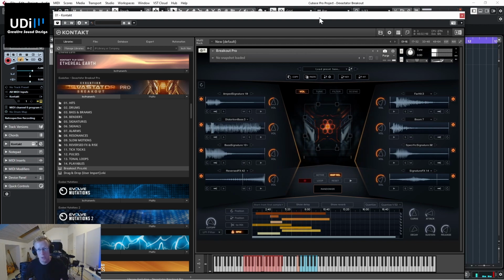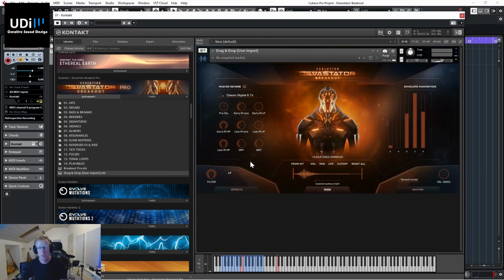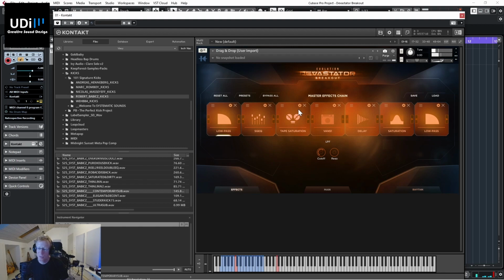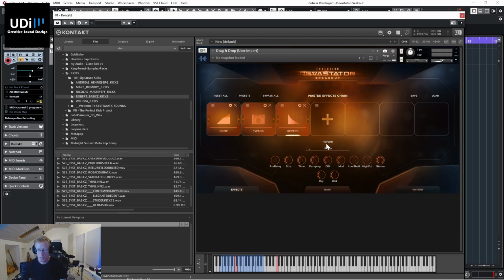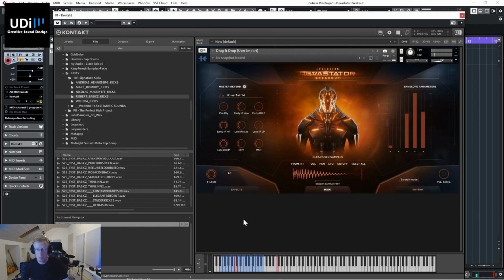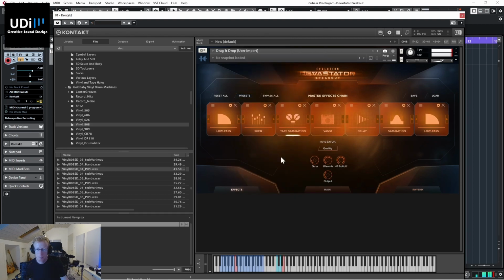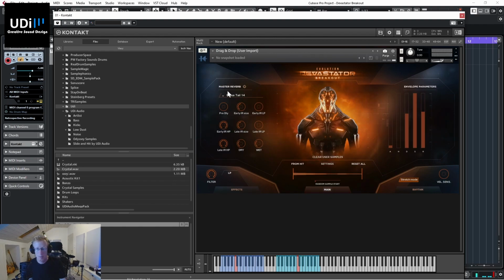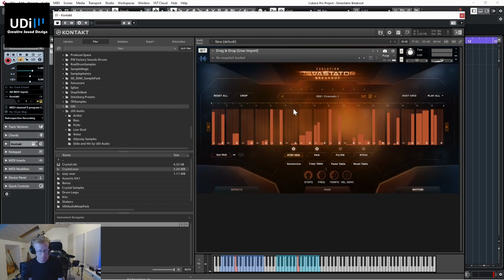Evolution Devastator Breakout Pro - User Import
Let's review the drag and drop instrument loading your own samples

The groundbreaking KeepForest Evolution series returns with an astounding new library: Evolution: Devastator Breakout.

Back with a fresh perspective, this time focusing on deeply textured and visceral bass sounds, hellish braams and intimidating, distorted leads. Looking deep into the modern and often violent sound design of current video games and movies to create sonics that tear through your mix and demand your audiences’ attention.

Amongst Evolution: Devastator Breakout’s thousands of sounds, you will also find breathtaking percussion and drum sounds, fully playable instruments, dynamic tick-tock layers, thumping pulse sounds, staggering signature sounds, one shots, gun handlings, artist stems, cinematic loops and more.
This library is the tool you need to keep your productions ahead of the curve in contemporary film and video game composition.